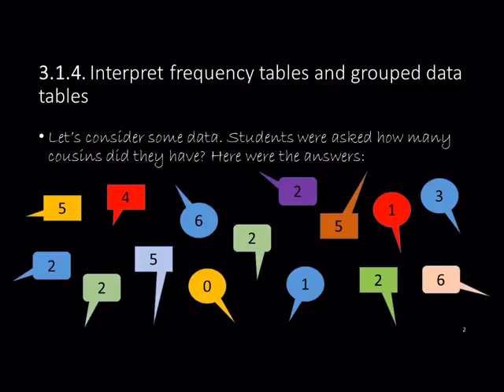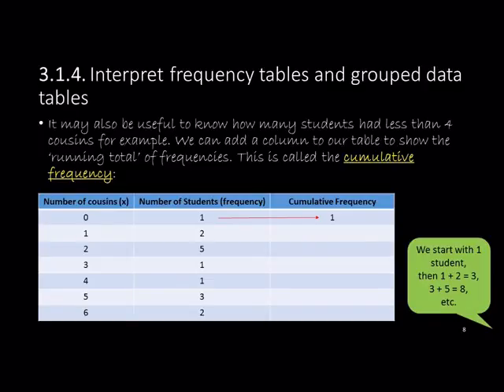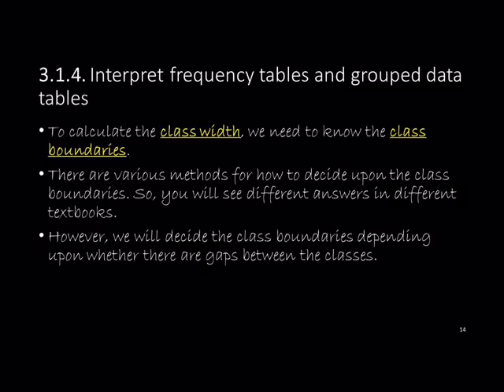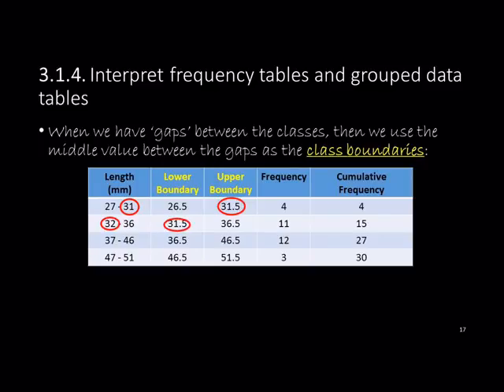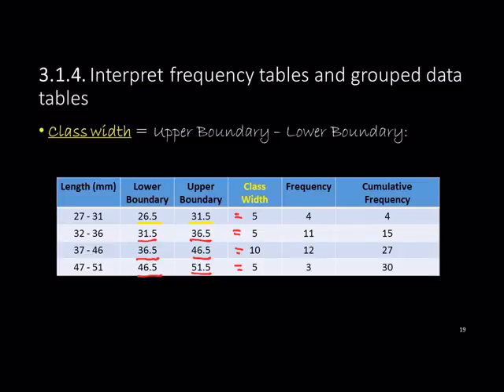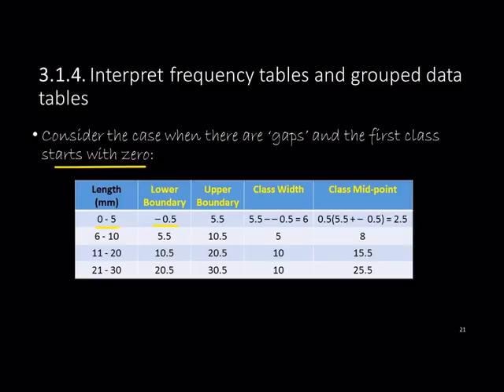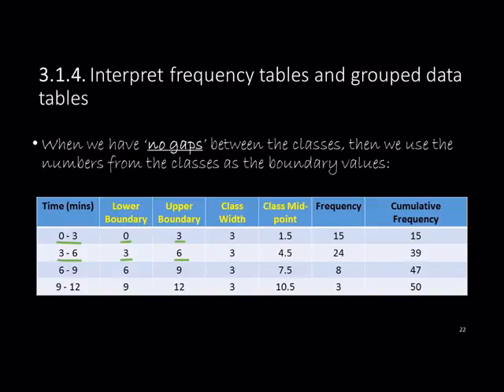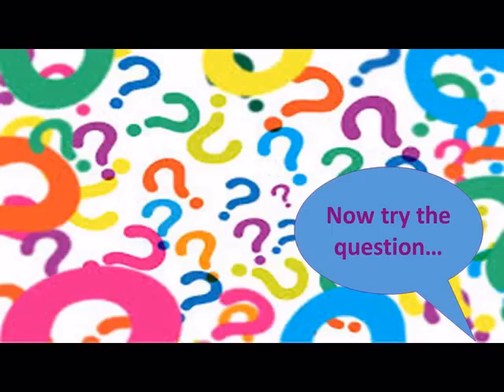3.1.4. Interpret frequency tables and grouped data tables